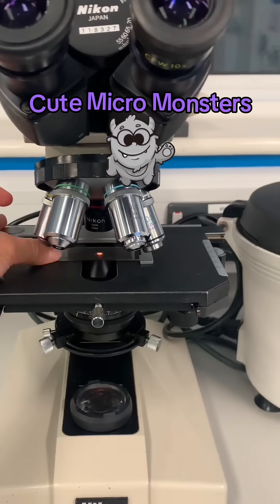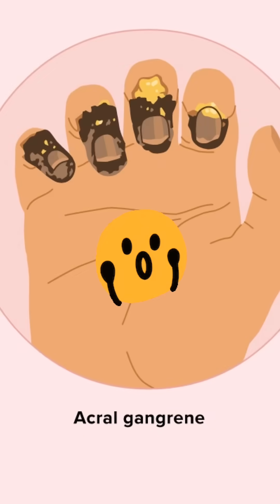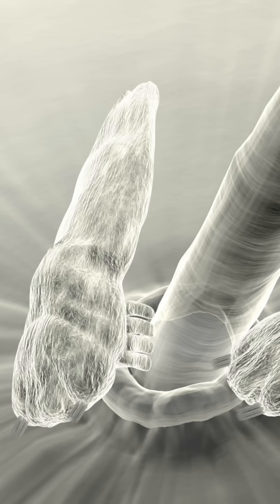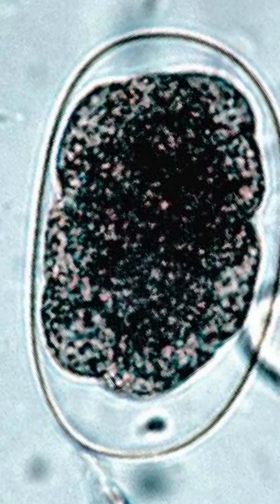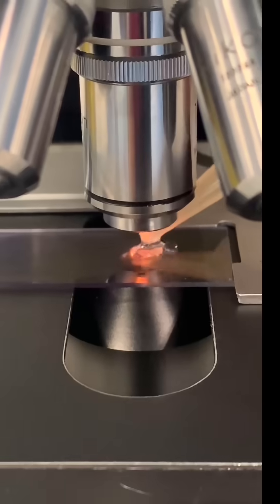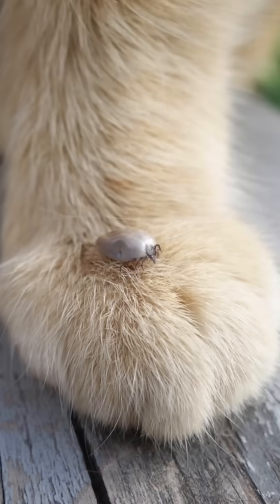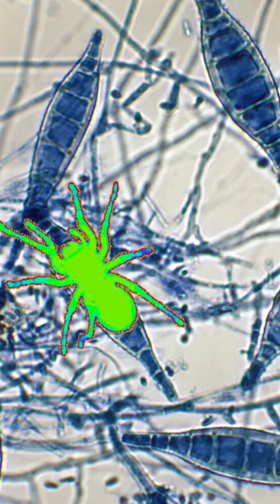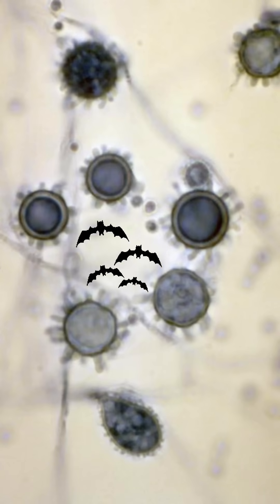What Monsters Look Like Under the Microscope (MUST SEE!)